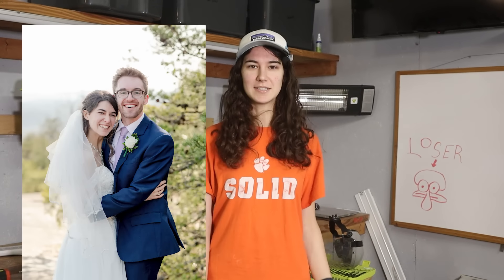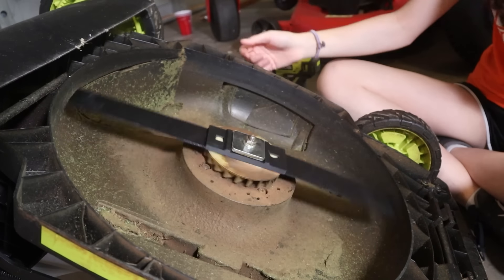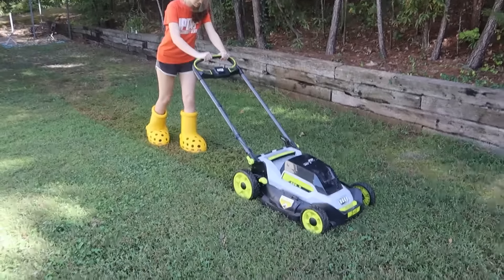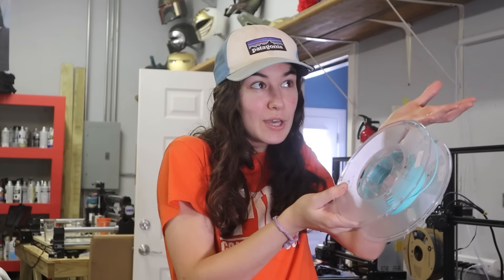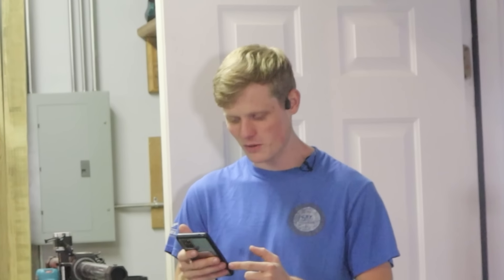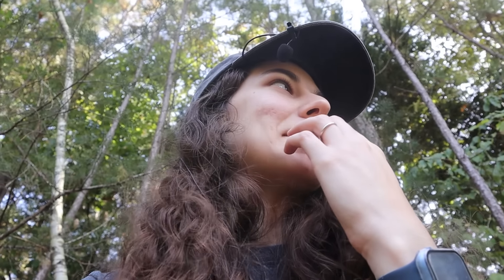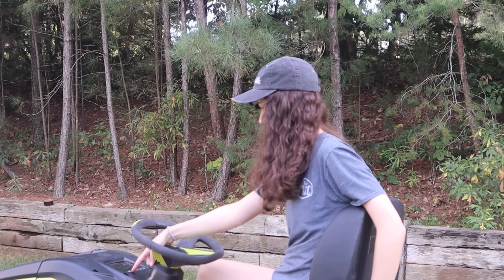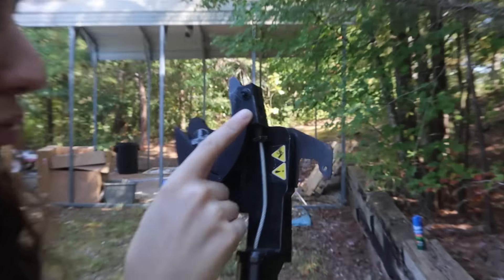3D Printing Lawnmower Blades?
~Socials~

Dan: ​⁠​⁠@BuildDanielBuild